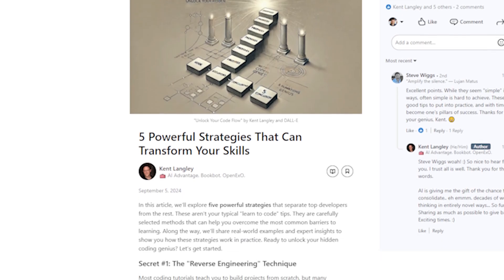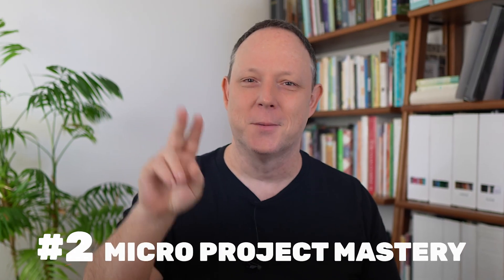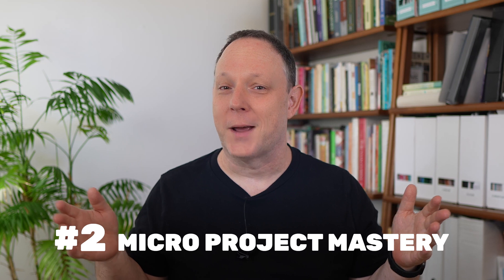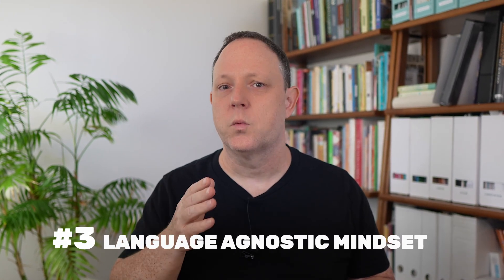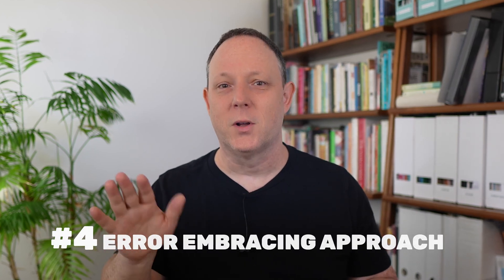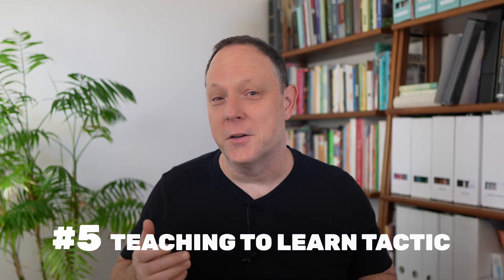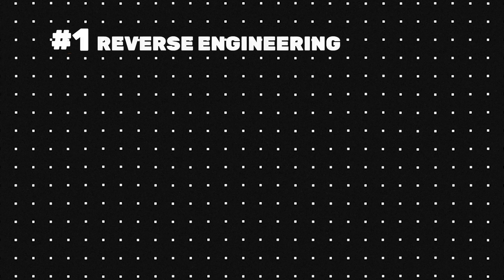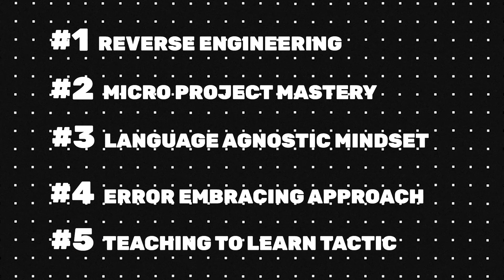What Secrets Unlock Coding Progress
More people will now be able to code than ever before. Time to start learning. Accelerate with modern learning approaches.